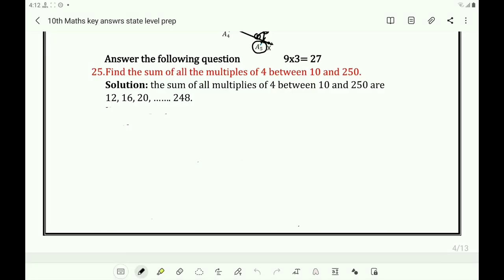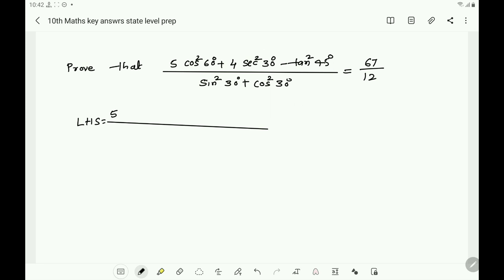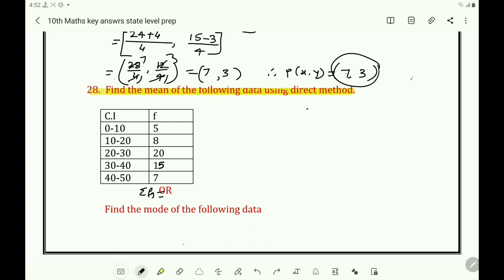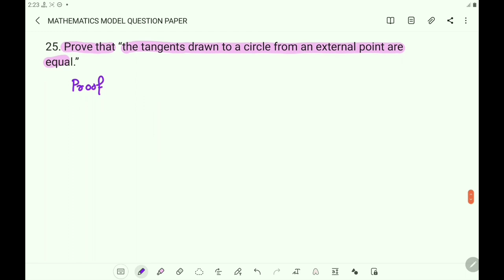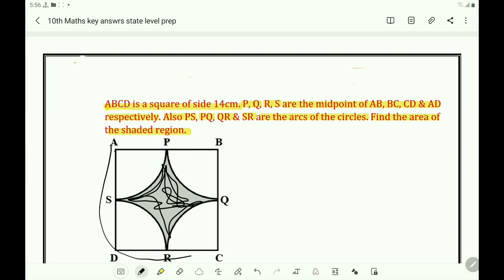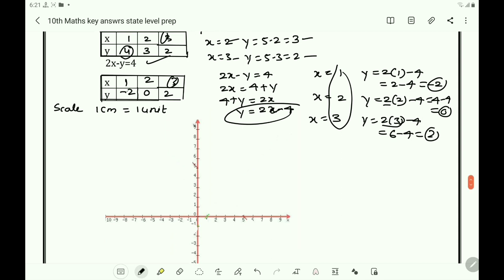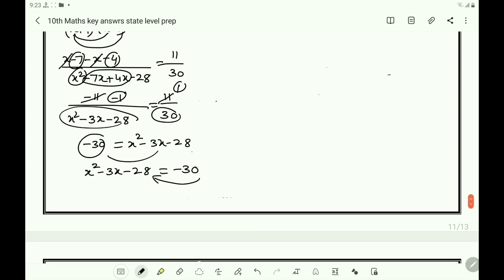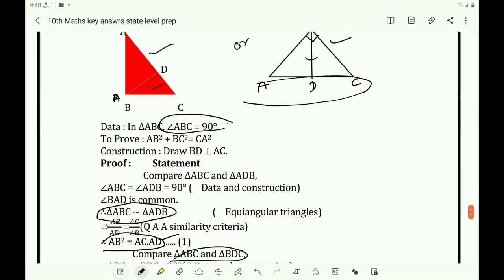SSLC 2022 State level Preparatory Mathematics Q.P solved part 2